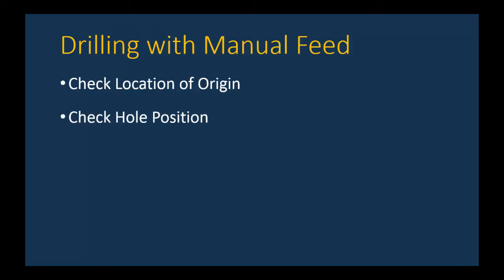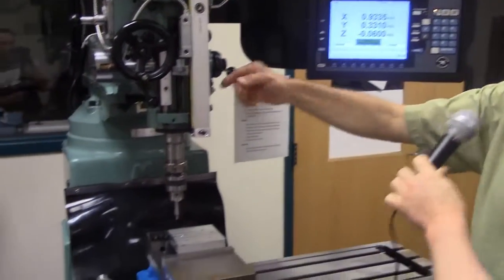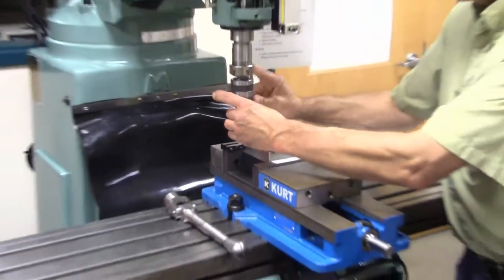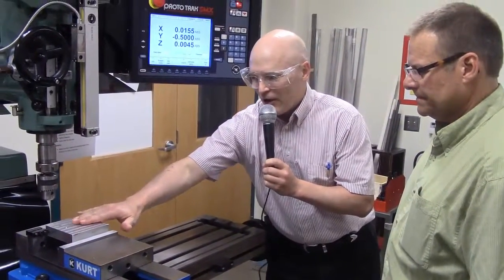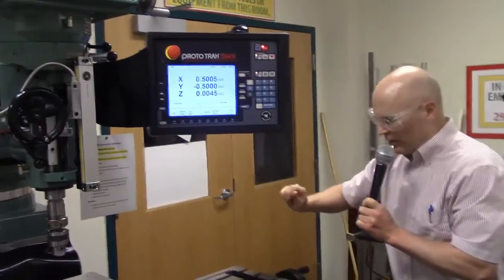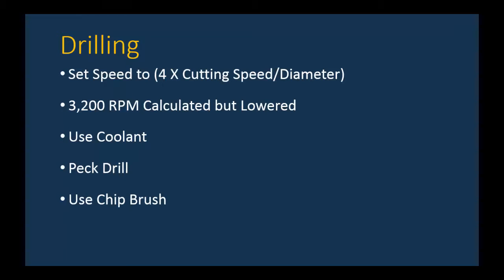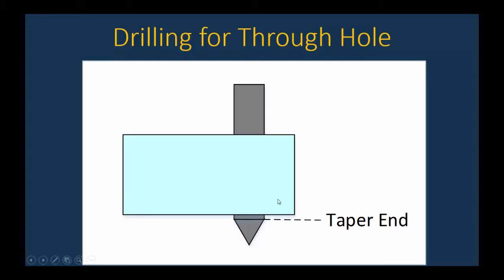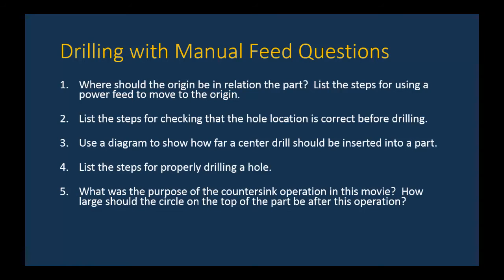MCC ENR 153 Machine Shop Video Mill 5 Drilling Manual Feed